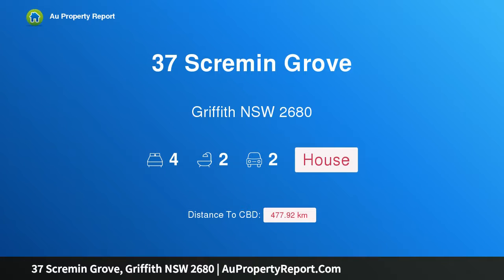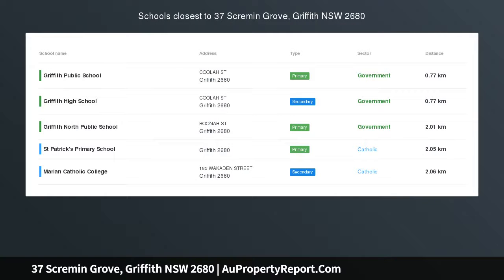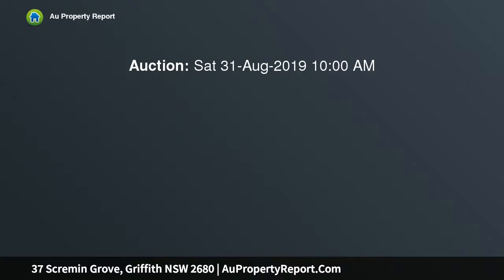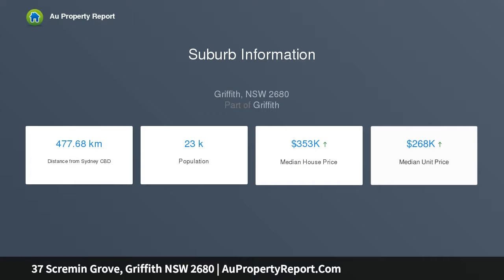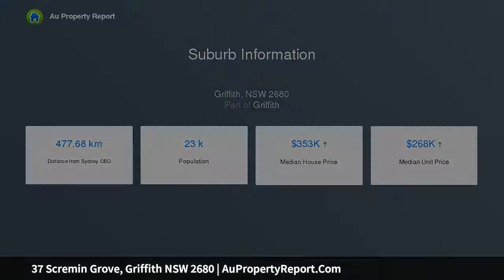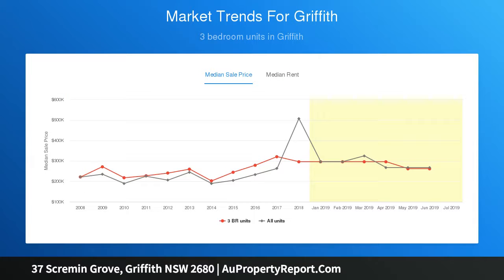37 Scremin Grove, Griffith NSW 2680 | AuPropertyReport.Com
37 Scremin Grove, Griffith NSW 2680
Property Type: house
Bedrooms: 4
Bathrooms: 4
Car Space: 2
Sophisticated Central Living